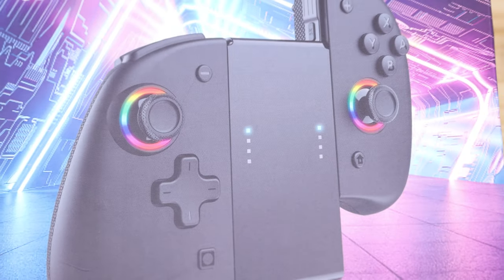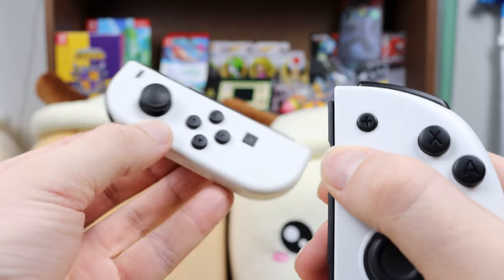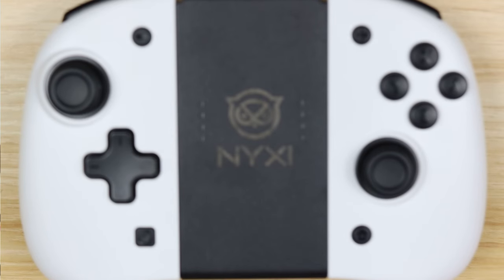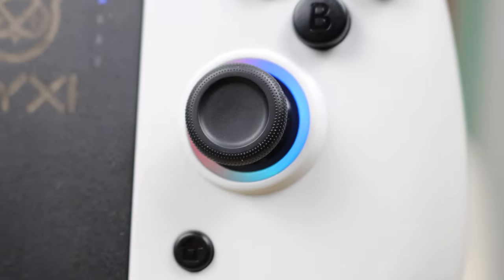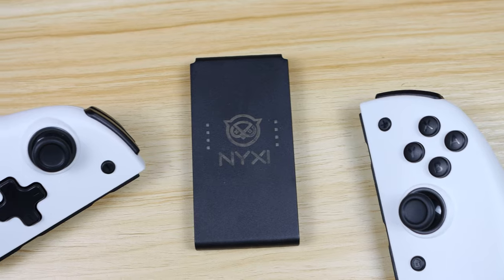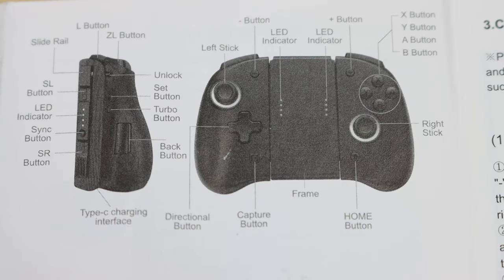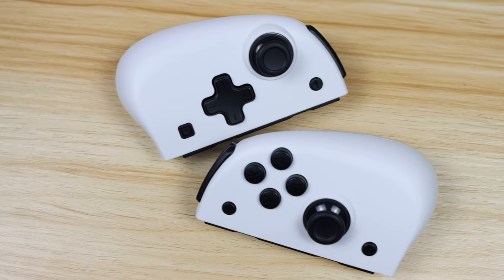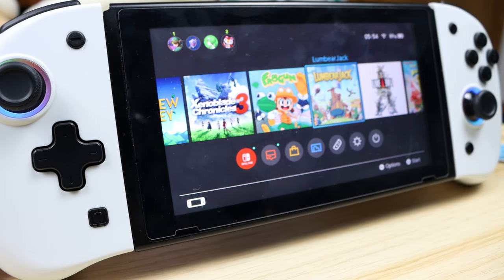The BEST Nintendo Switch Joy-Cons | NYXI Joy-Con Review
Is this actually the best third party joy con alternative? We reckon it is!

BIG THANKS to NYXI for their support get their controllers